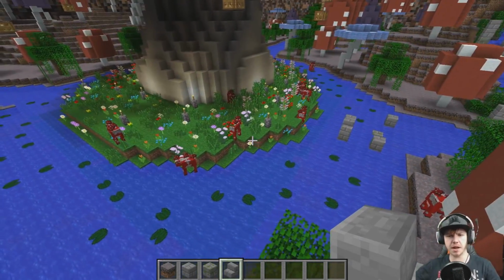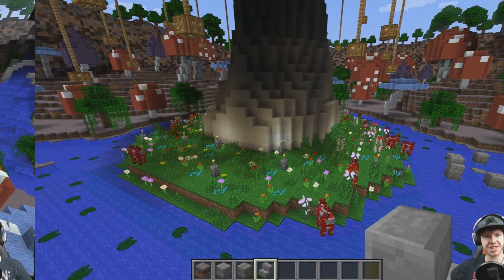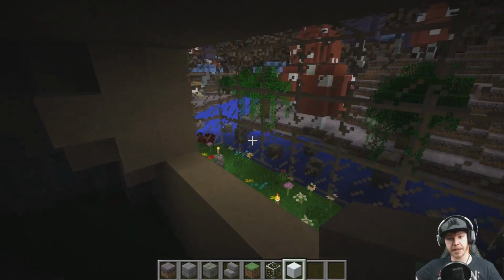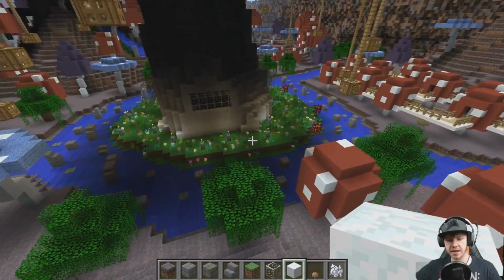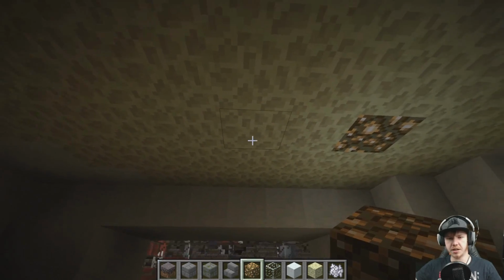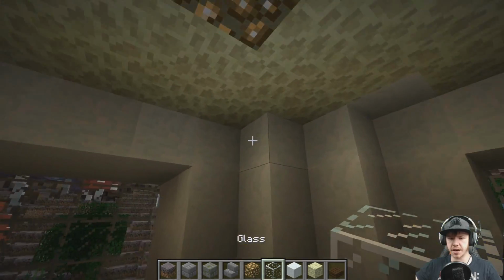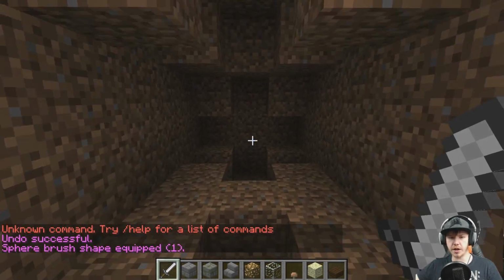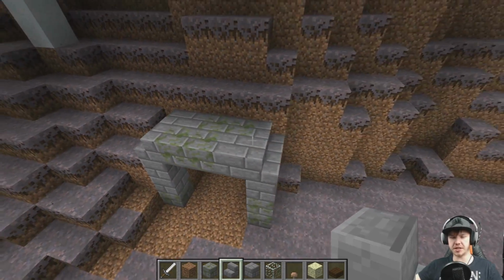Server PVP Map :: Let's Build :: E8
So a friend of mine approached me and told me he was starting a new server and wanted a unique map people could only explore if they played on his server. This series we will be building a map for him to use and once completed available to everyone to play on his server.

Gamertag: Z One N Only

Cheers Guys.